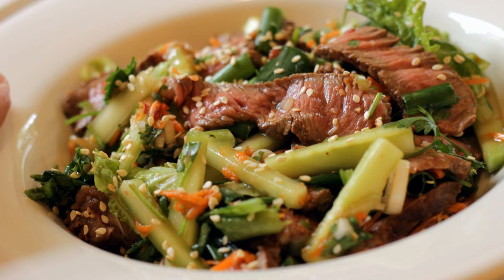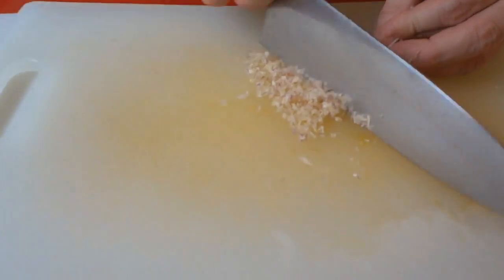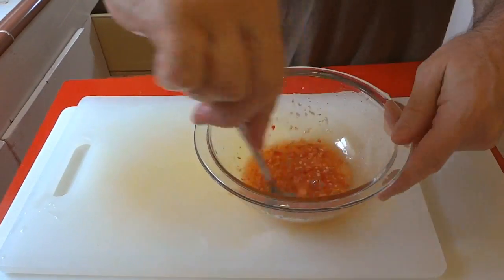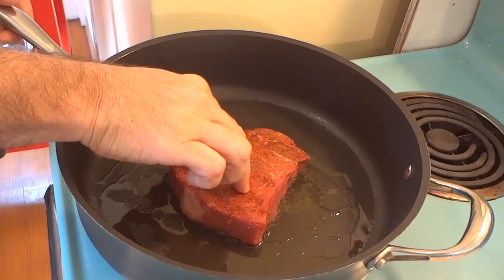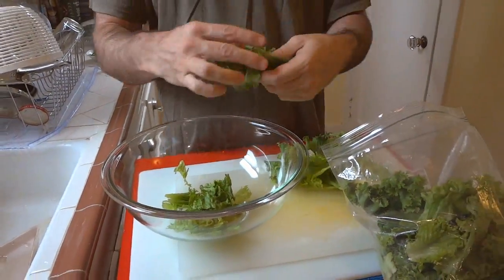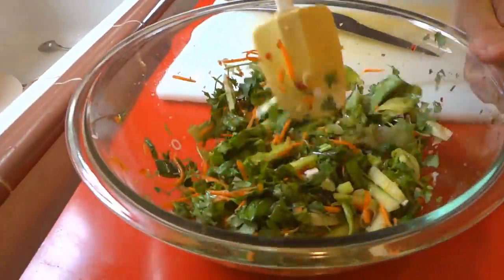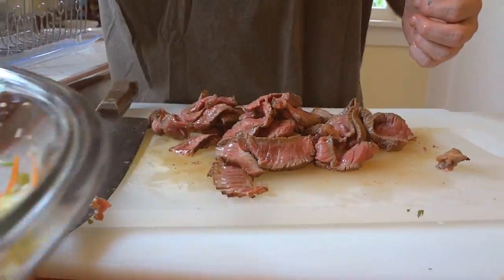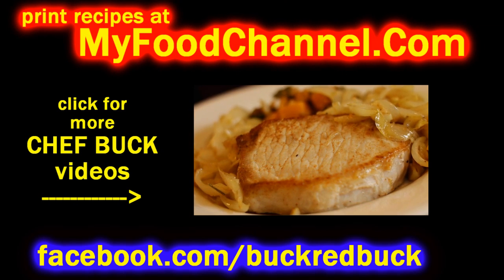You'll Love Thai Beef Salad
Thai Beef Salad is an easy recipe to prepare with lots of room for nuance, i.e., using whatever the hell you have in the fridge.  I like to use sirloin steak since it's a good piece of meat that doesn't cost an arm and a leg and you can generally buy a nice cut that makes for good slicing. Season your steak up well, don't overcook it, and let the meat rest well before slicing--these 3 steps are key for a great steak salad.
Give this dish a try and let me know what you think, and for more recipes check out the Chef Buck playlist and to print all

Thai Beef Salad Recipe
ingredients:
¾ lb SIRLOIN STEAK
1 Tbsp OLIVE OIL
2-3 cups SALAD GREENS (don't use so much green that the steak is lost!)
3 GREEN ONIONS (chopped)
½ CUCUMBER (matchstick cuts are nice)
½ CARROT (thin cut--cut into strings is nice, dude)
1 Tbsp CHILI PASTE (more or less, depending on desire for heat)
1 tsp LEMON GRASS (minced) (sub extra ginger if lemon grass is not used)
1 tsp GINGER (minced)
1 LIME JUICE
½ cup CILANTRO (chopped)  ...thai basil and mint leaves are nice, too.

First, mix up your dressing.  Lemon grass is a key component in many Thai dishes and makes a nice addition to this steak salad.  Cut off the upper leaves of the stalk and the very bottom, leaving about 5-6 inches.  This is generally the only part of the lemon grass used in recipes and is sometimes sold already cut into these sections in grocery stores.  The outer part of the stalk is often very tough, so cut away the outer layers to reveal the softer core.  Finely mince about an inch of the lemon grass core and add it into a bowl.  Add finely chopped ginger, chili paste, lime juice, salt, and mix ingredients well.  Set dressing aside and season sirloin steak.
Season both sides of the steak well--I like salt, pepper, and chili powder--but use whatever seasonings you desire (and season it well!).  Heat oil in a skillet and cook the steak quickly on high heat, turning once and sealing the juices inside. Do not overcook the steak or puncture it with a knife or fork.  Set the steak aside to rest at least 10-15 minutes, this will keep the juices from running when the steak is sliced.
While the steak rests, preare the salad.  Use whatever greens you desire, but don't use so much salad that the steak becomes just another component--allow the steak to be the star of the dish. Tear salad greens into a bowl and add thinly cut carrots, cucumber matchsticks, chopped green onions, and chopped cilantro (also try fresh chopped basil and mint).  Add salad dressing and toss.
Cutting against the grain of the meat, slice steak into thin strips and add to the salad.  Add any juices from the steak and toss salad.
Garnish with toasted sesame seeds, and that's it, man.